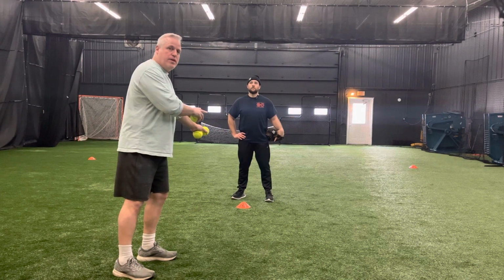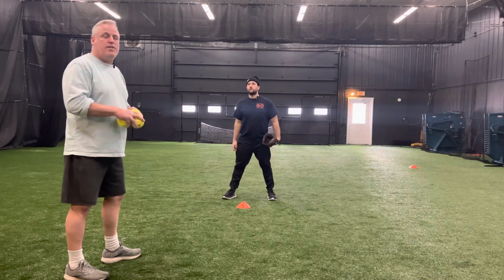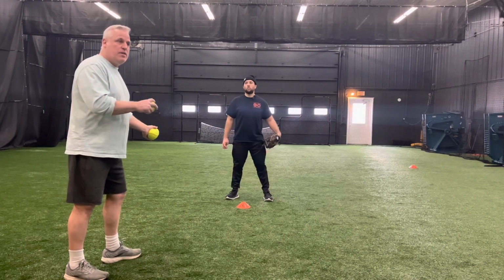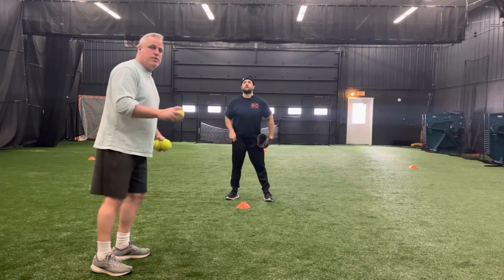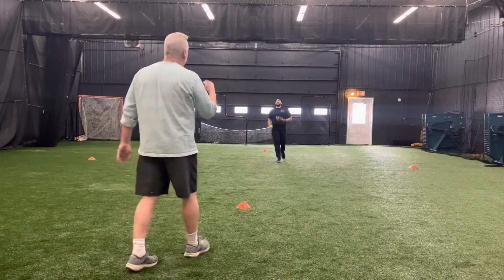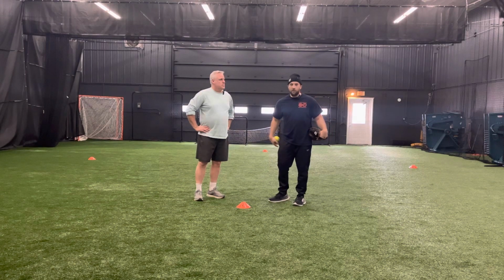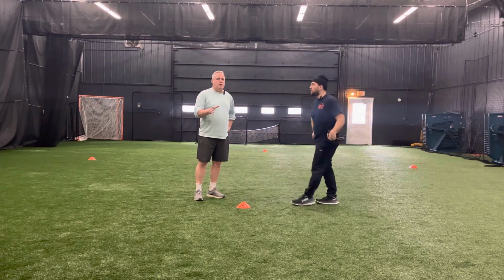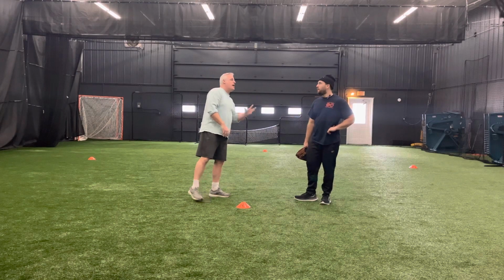Cone Tracking Drill | Outfielding Drill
This video shows a simple drill you can do with your team to make learning the footwork fun and engaging.